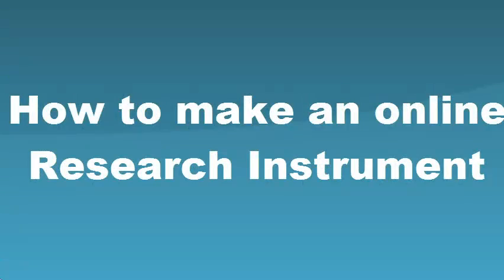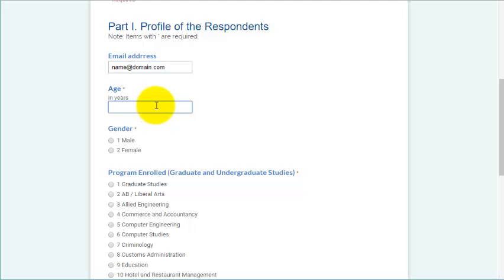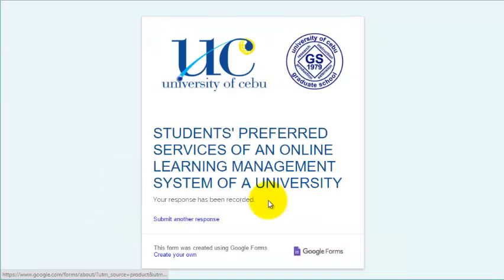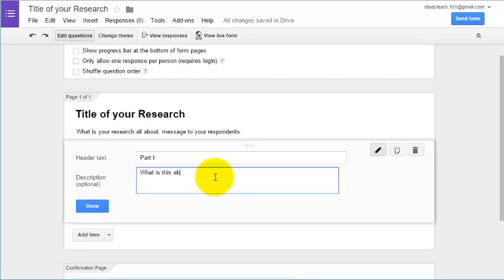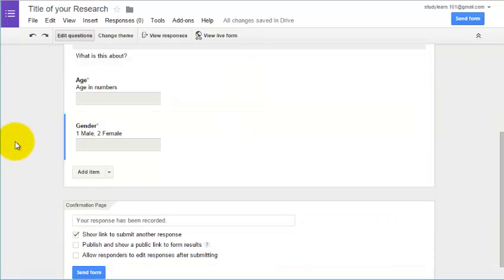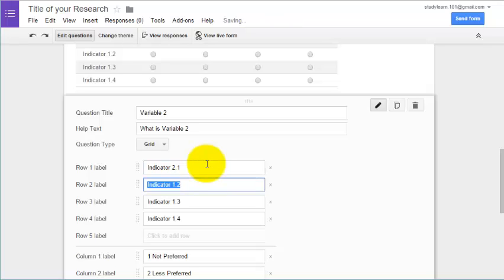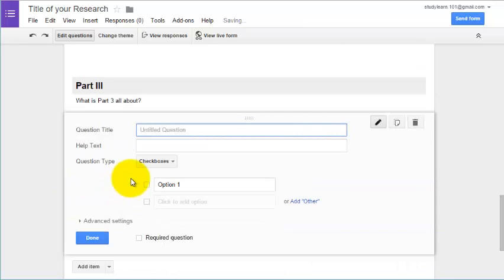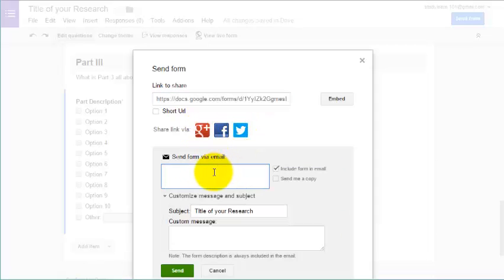How to make an online research instrument using Google Forms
You may also share your templates with other teachers, we can add them to our website and you will become a contributor. Send it to my email below: